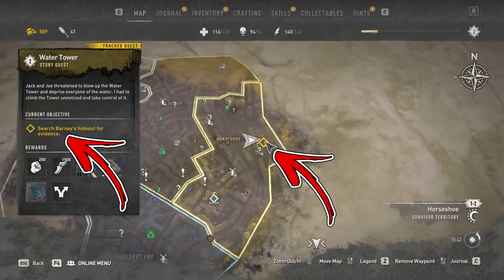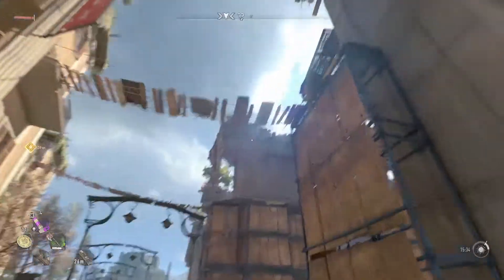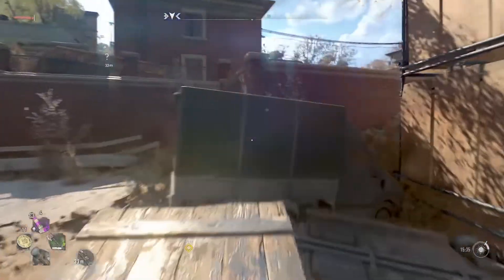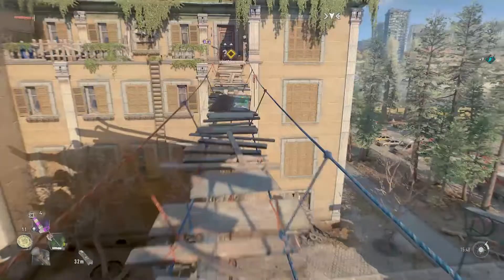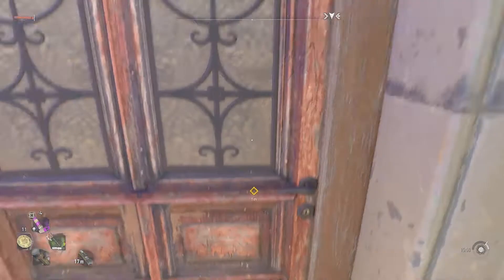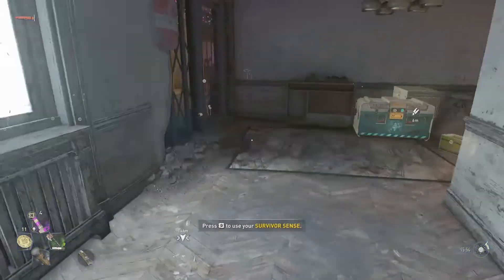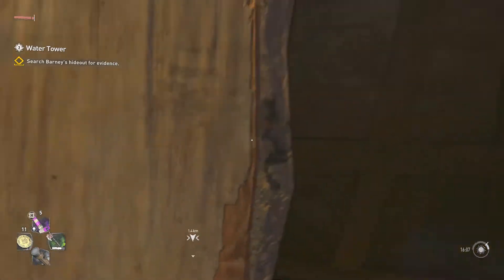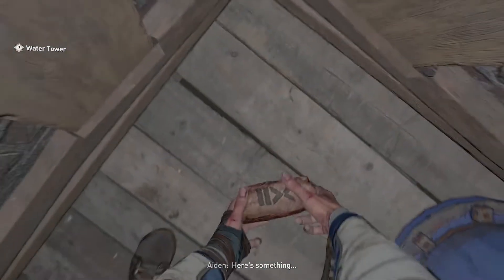Search Barney's Hideout for Evidence Water Tower Quest | Dying Light 2 Guide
In this Dying Light 2 Guide you will be guided Search Barney's Hideout for Evidence Water Tower Quest. As an extra will be explained also how to enter inside the room and open the first door.

Dying Light 2 has a lot Dying Light 2 Search Barney's Hideout for Evidence Water Tower Quest and secrets to solve and find. This Guide will help you to solve one of them.

Exploring the Dying Light 2 Search Barney's Hideout for Evidence area you will find the door that you need to open. One of them is to find and open Dying Light 2 Evidence Water Tower Quest.
In fact, once approached the Dying Light 2 Evidence Water Tower you will notice on the locked Dying Light 2 Search Barney's Hideout. Next to it on your left you will find the Dying Light 2 Search Barney's that is the part of the quest of Dying Light 2 Search. In reality you need to craft the Lockpick the Dying Light 2 Evidence Water in order to open it. In total you will need extra 2 sraps to craft Lockpick and open door in Dying Light 2 Evidence.